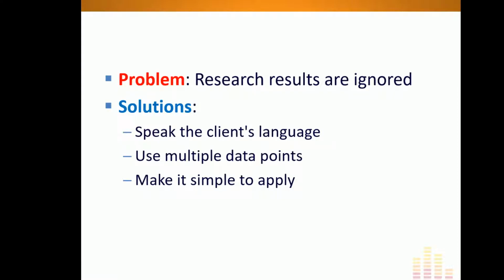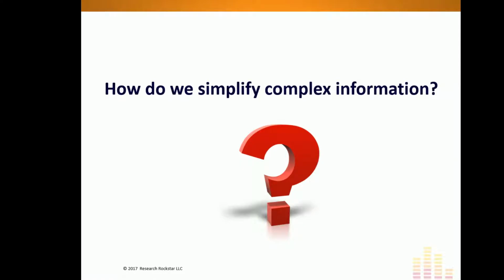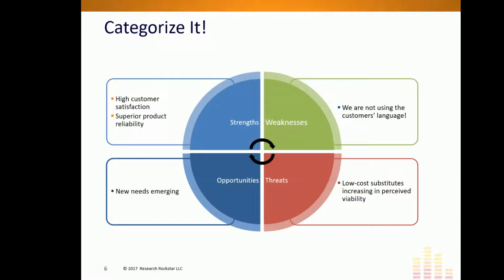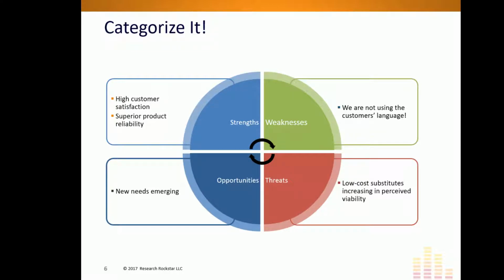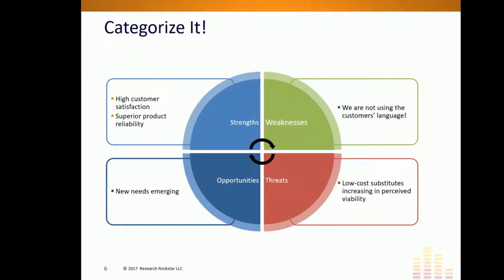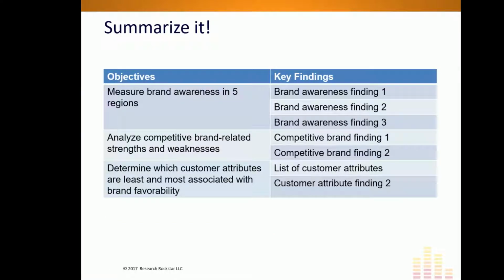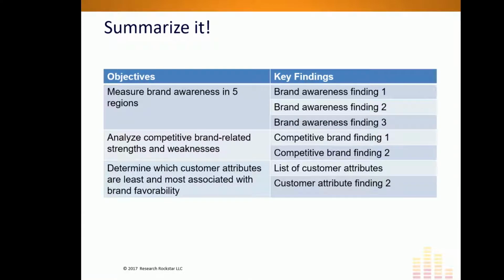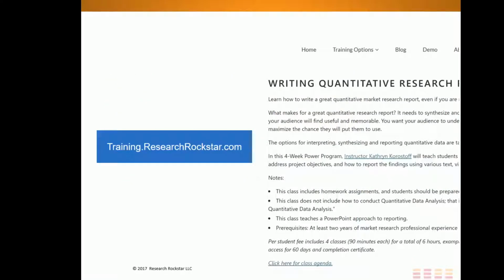Getting people to use your research: Part 3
Oh, the pain! It's one all professional market researchers know: the pain of delivering an awesome new study, and watching the results be ignored. So what practical steps can we take to mitigate the risk of wasted market research? This is Part 2 of 3, focusing on how to write reports that will speak more "business" and less "research."

Want a great new option for keeping up with market research concepts and skills? Without travel? Try our free 4-week membership. No credit card needed. Just your passion for advancing customer insights. Courses cover qualitative and quantitative methods, beginner levels to expert.